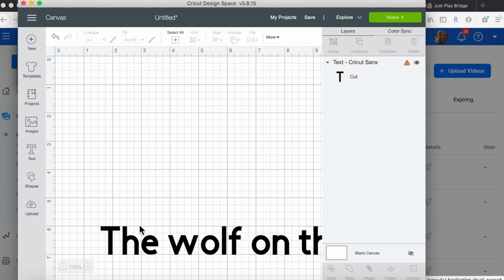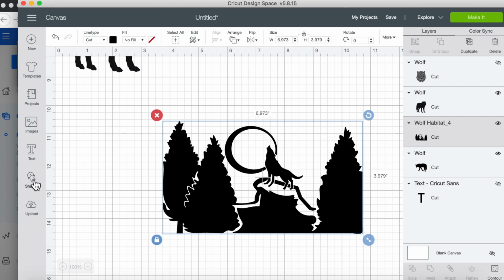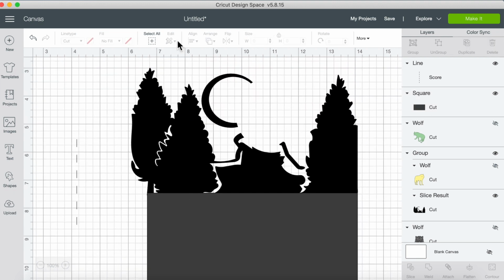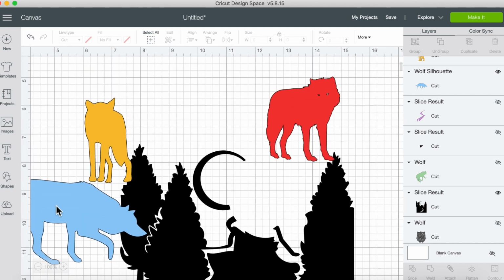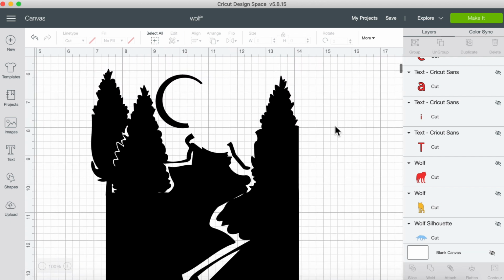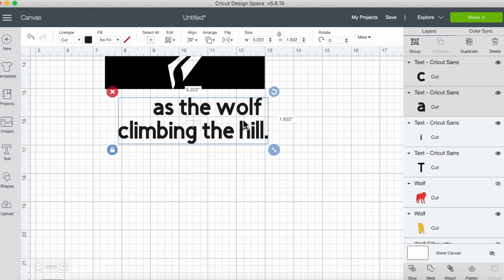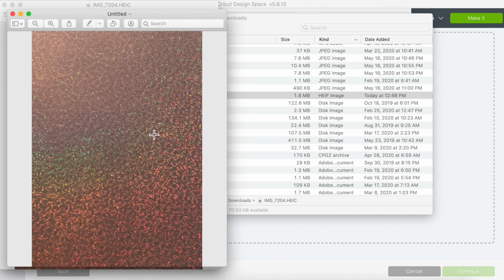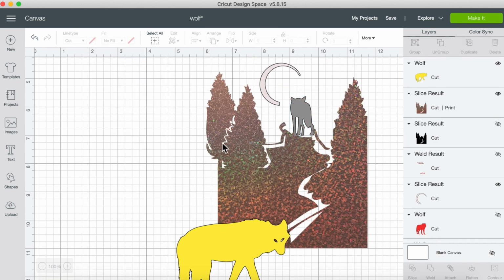MY DESIGN PROCESS: Part 1... Cricut For Beginners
Cricut Design Space Tutorials for Beginners | How to Use Cricut Design Space | My Design Process #1

Part 1 of a 3-part series on how I design vinyl craft projects.

    √   Use Cricut Design Space for beginners
    √   SLICE in Design Space
    √   Make a mock up from a photo
    √   Fix a mistake